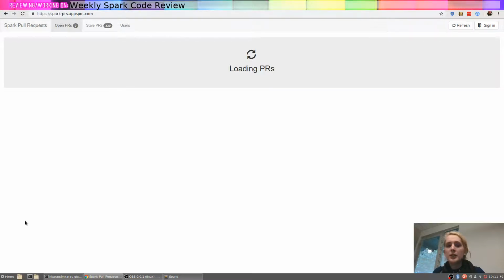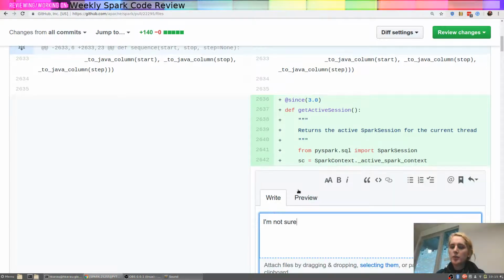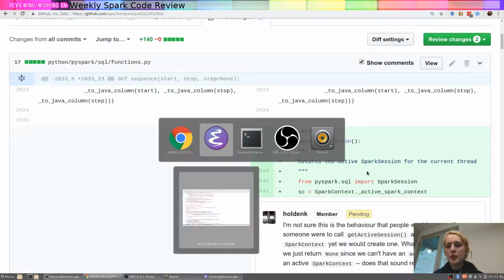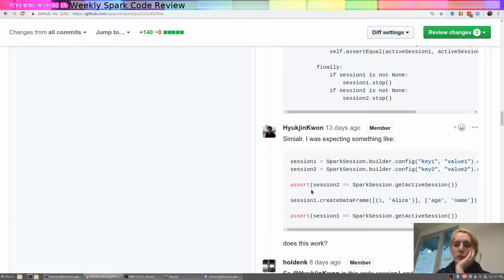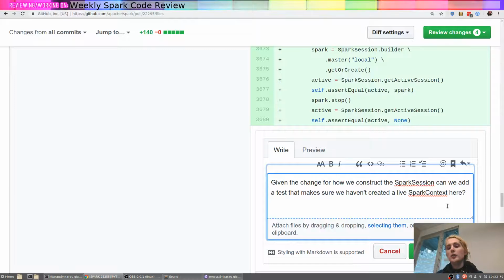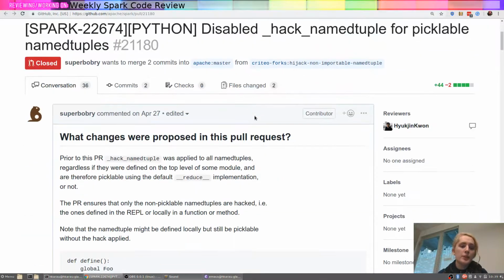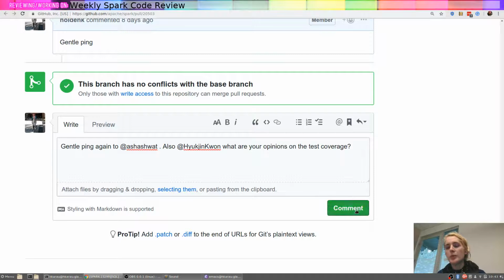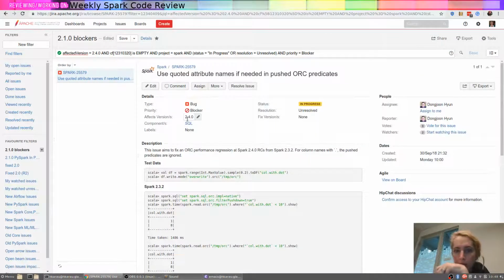Weekly Apache Spark Code Review - getActiveSession & 2.4 release discussion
This weeks Apache Spark Code review focused on the PySpark PR for getActiveSession and looked at some of the outstanding issues for the 2.4 release